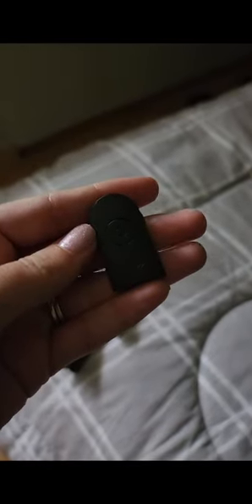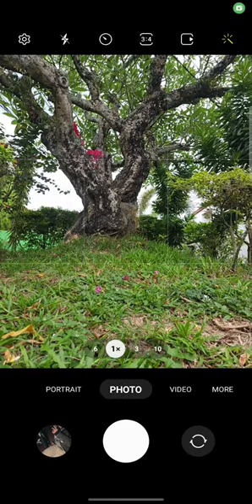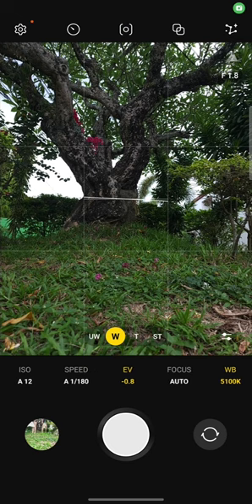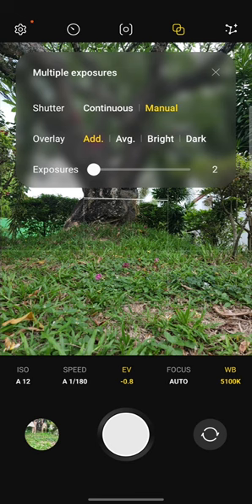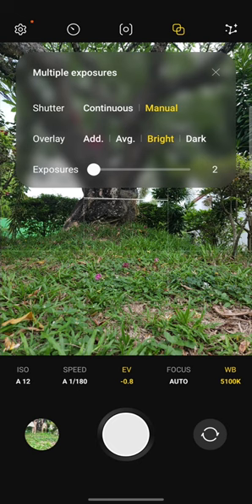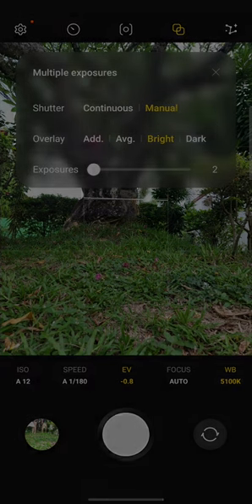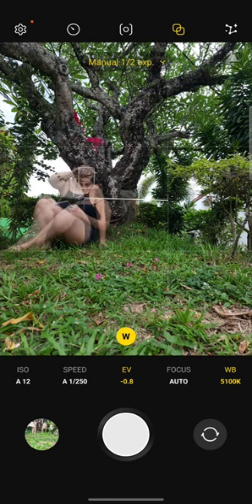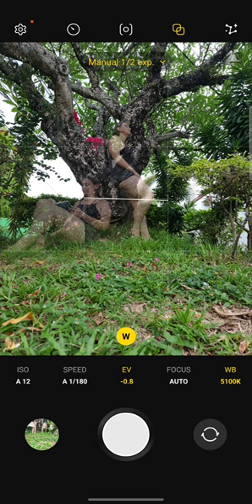Creative Photography - Double Exposure S22 Ultra